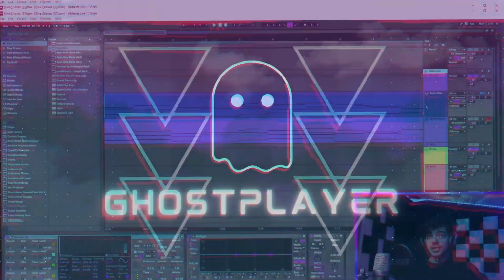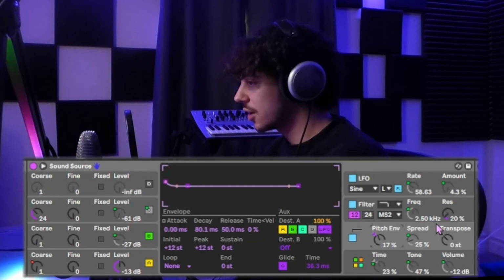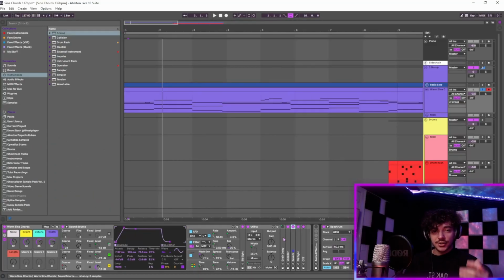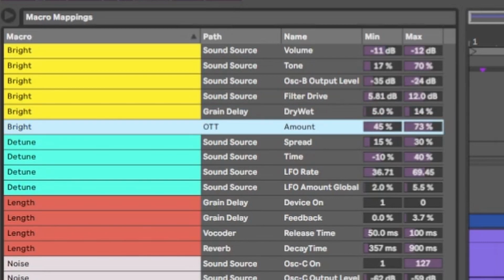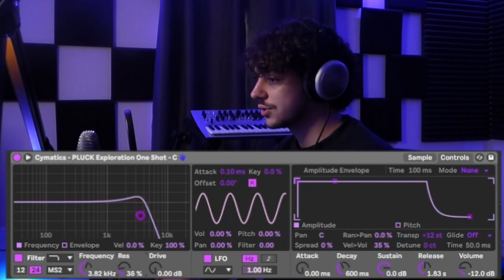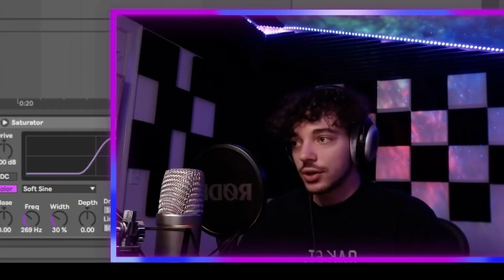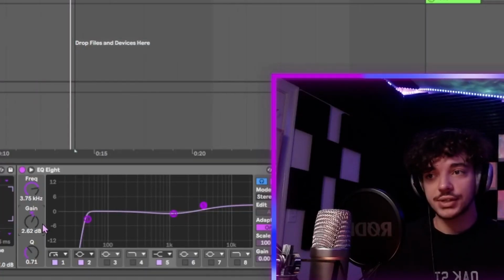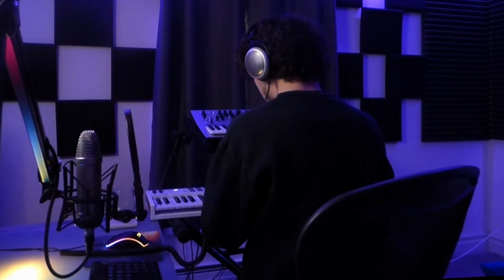How to Make Custom Instruments in Ableton Live! (Using Stock Effects!)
Today I'm gonna be showing you how to make your own custom instruments using instrument racks in Ableton Live. You will need Suite to have access to these features, so if you're planning on upgrading here's another reason why it's a good idea!

Creating custom instrument racks is a great way to take advantage of Ableton's stock instruments and effects, and can help inspire you to make unique music!

Hope you can stick around to watch some epic producer content, featuring an up-and-coming producer known as Ghostplayer.

Peace!